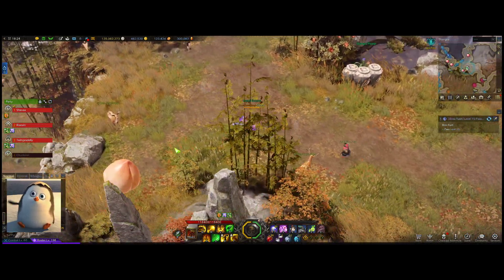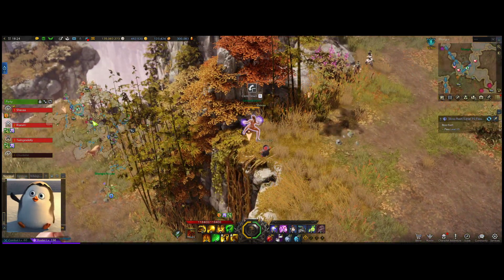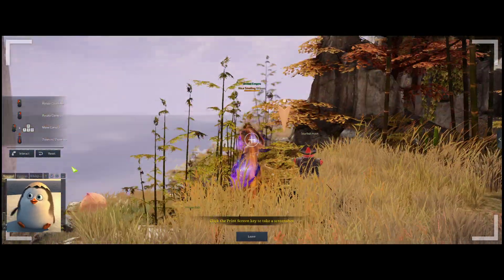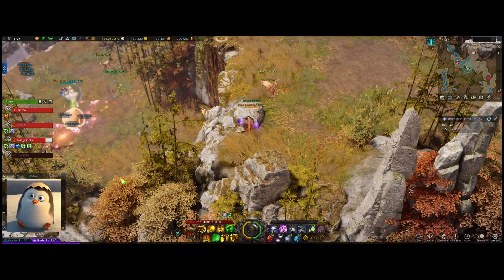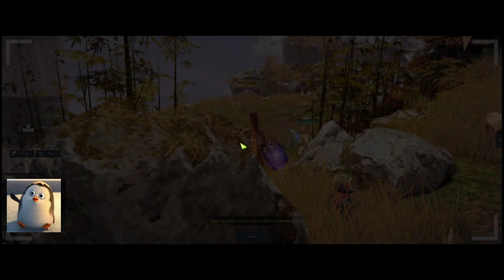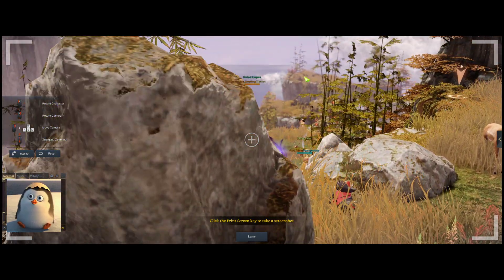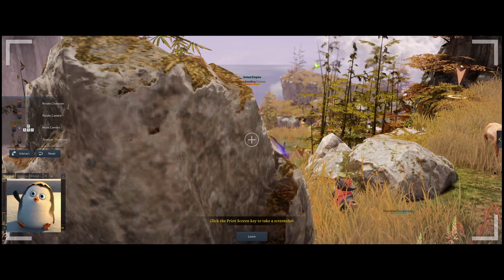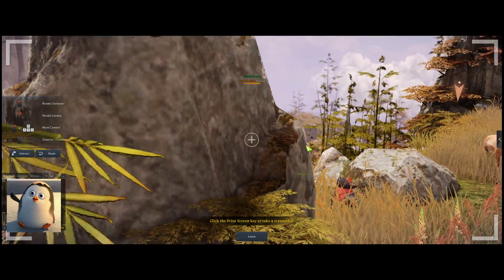Lost Ark - Shangra Dew Farming Tip! Use Selfie Mode!